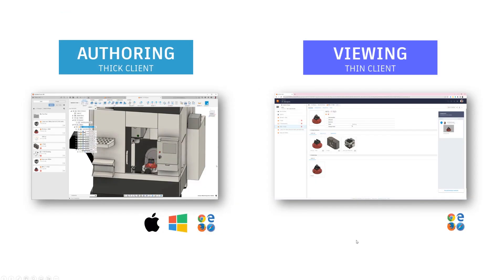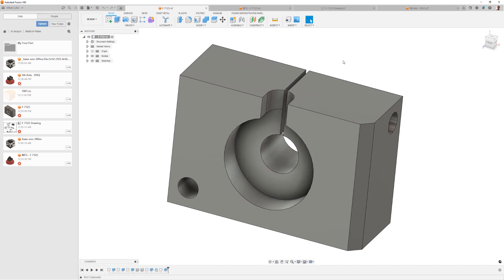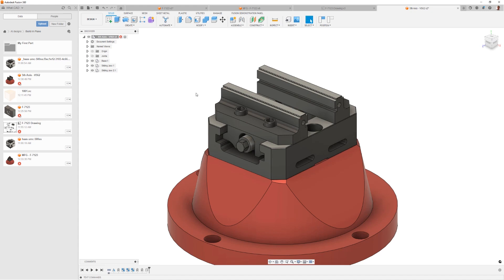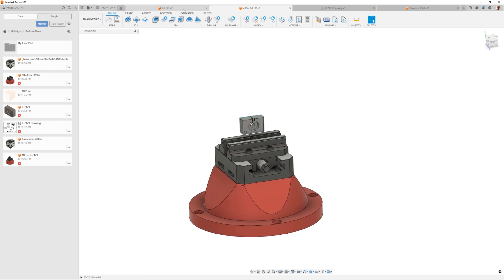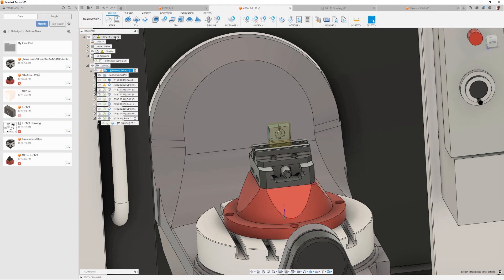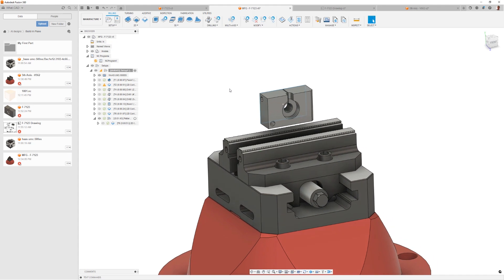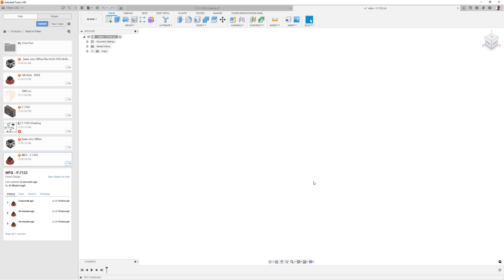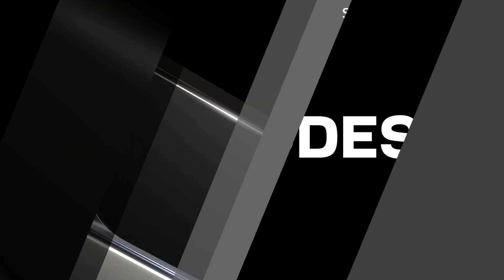CAD/CAM Fundamentals: What Is CAD/CAM and How Does It Work? | Autodesk Fusion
New to CAD/CAM? Start here.

This is Episode 1 of the CAD/CAM Fundamentals series — your step-by-step guide to understanding and applying CAD/CAM workflows in Fusion.

In this episode, we kick off the series with a clear explanation of what CAD and CAM actually are, how they work together, and where they fit in Fusion. You’ll get a tour of the key workspaces and see how the software supports the full design-to-make process.

Whether you're just getting started or need a refresher, this is the perfect place to begin your CAD/CAM journey.

Ready to keep learning? Catch the next episode in the CAD/CAM Fundamentals series